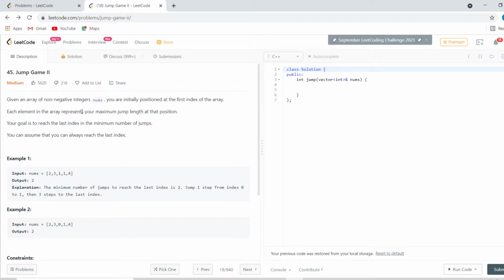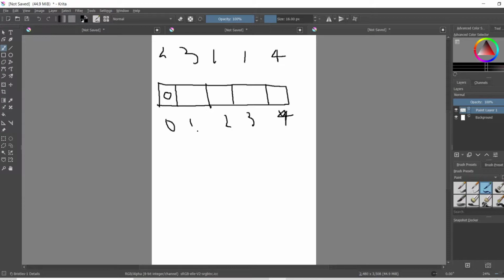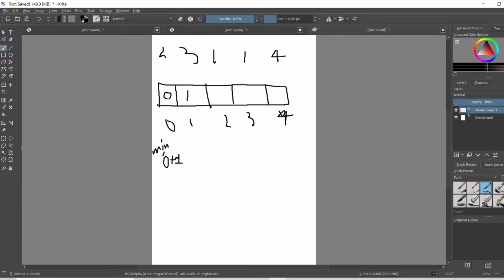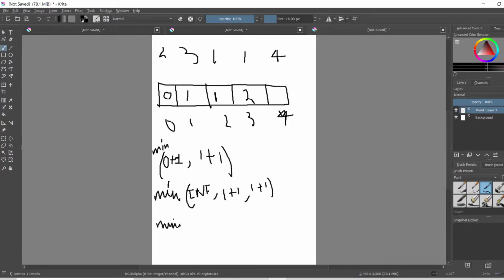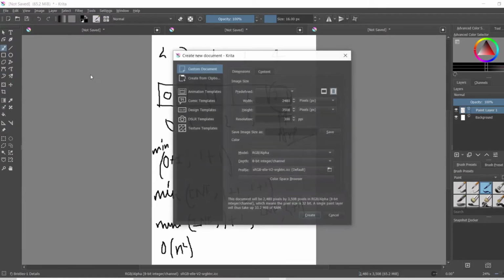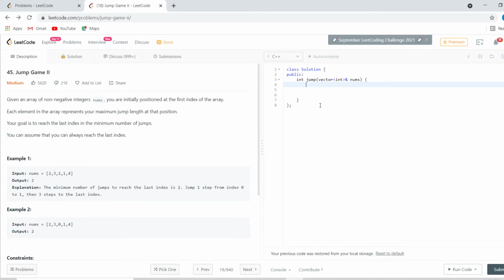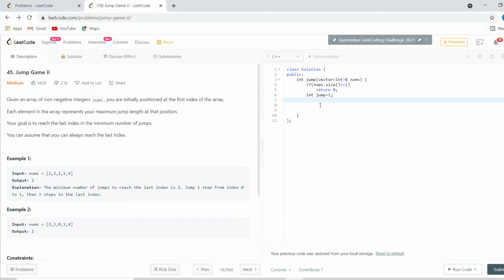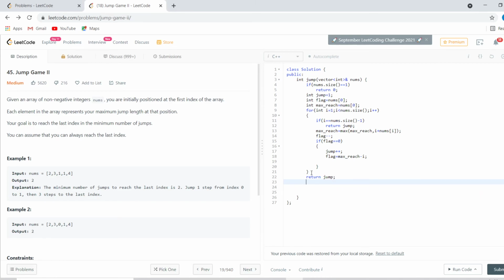LeetcodeSolutions#Q 45#Jump Game 2#array